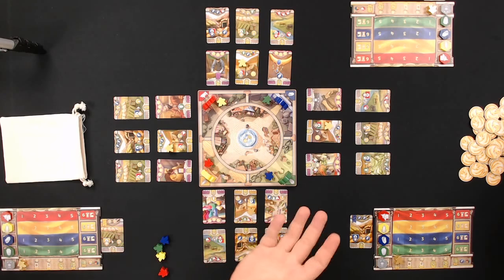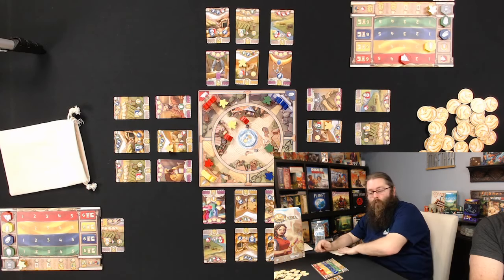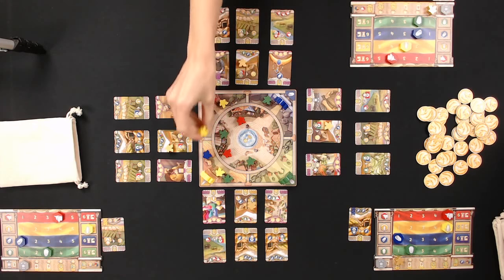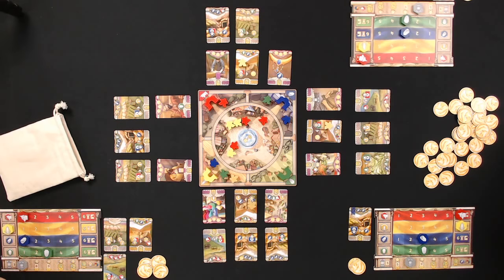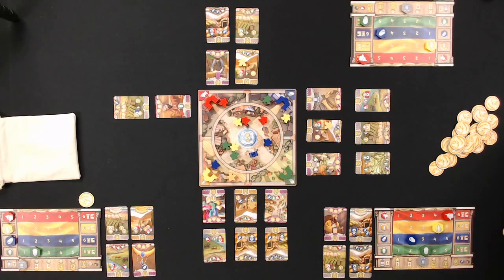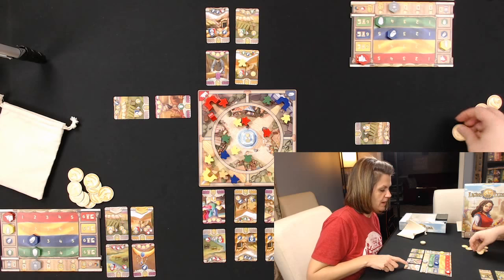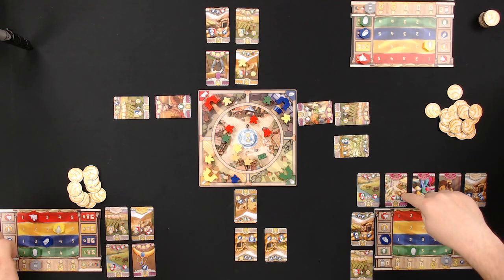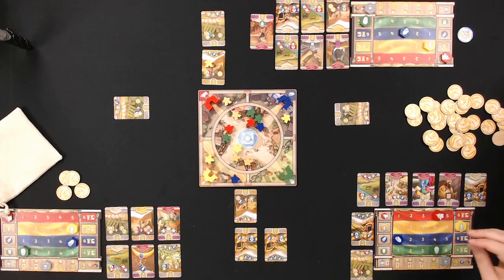One Board Family Plays: Lions of Lydia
Tonight we're playing Lions of Lydia from Bellwether Games and designer Jonny Pac with illustrations by Darryl T. Jones. This resource and bag management game is currently on Kickstarter.